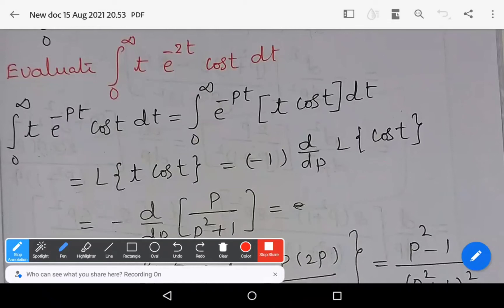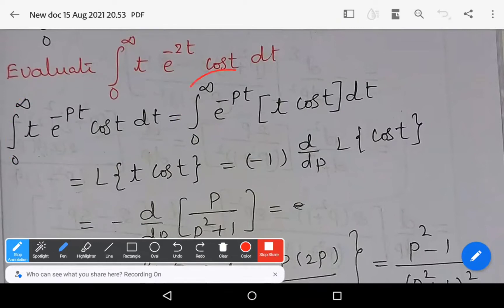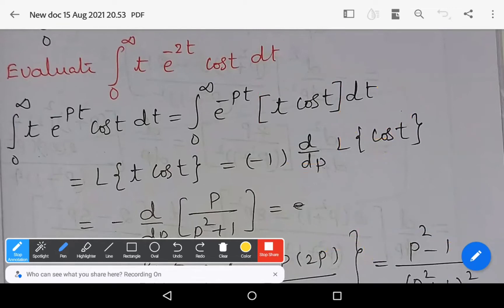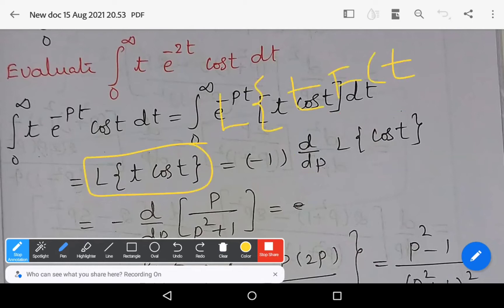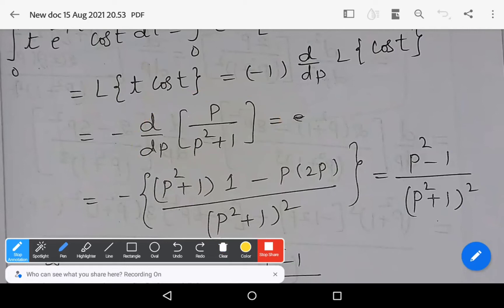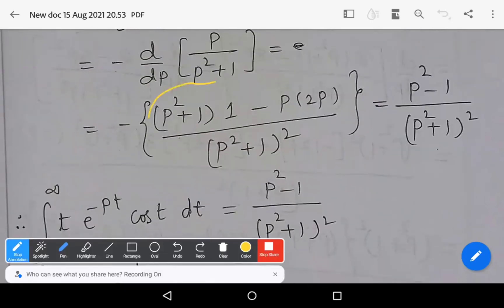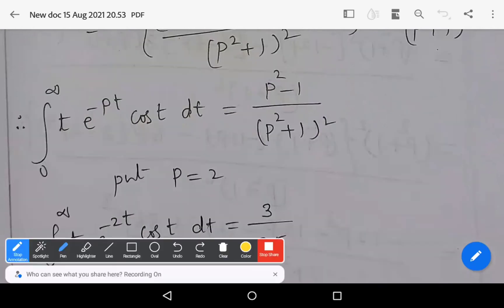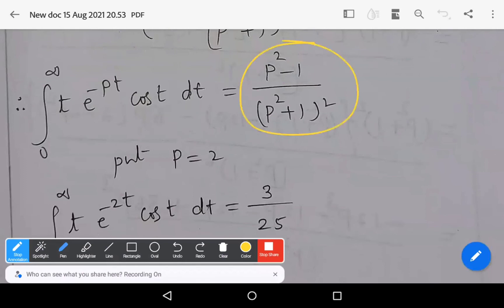Laplace Transform problem